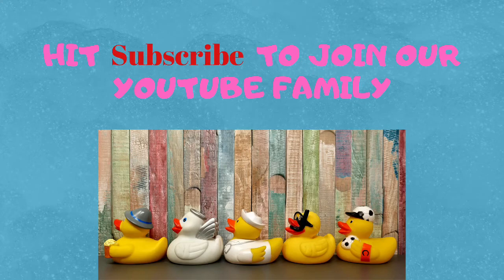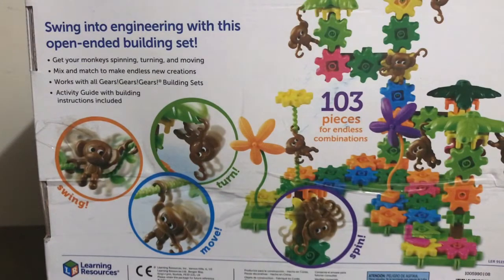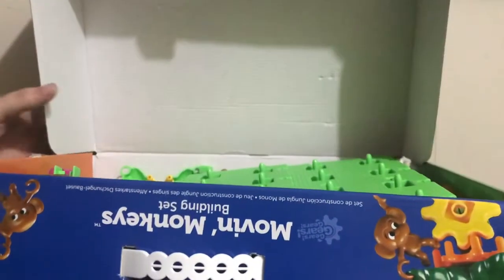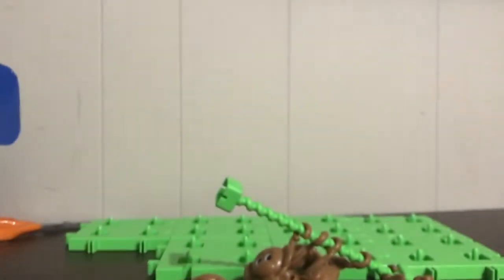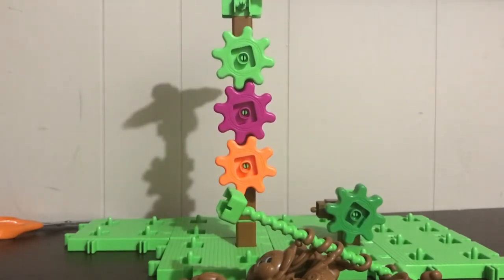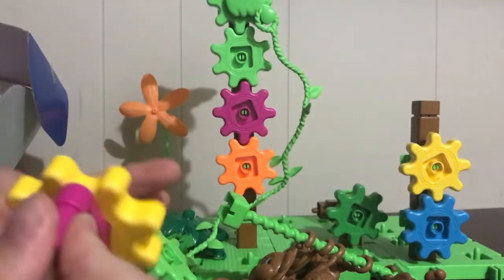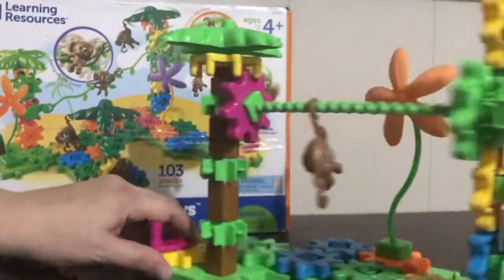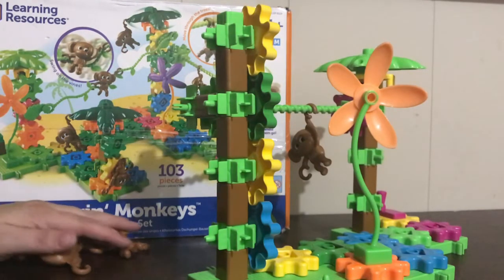Movin’ Monkeys Gears Set - STEM learning - Learning Resources - Thrift Haul item - Speech & Language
This video is an opening of a thrifted item for STEM learning.
This video was made for clinicians and parents to inform them of the play value of this toy.
I must mark this video as “made for children” as toys in this video “may be appealing to children” - and to protect children from personalized advertising - there will be less viewer engagement functions available.